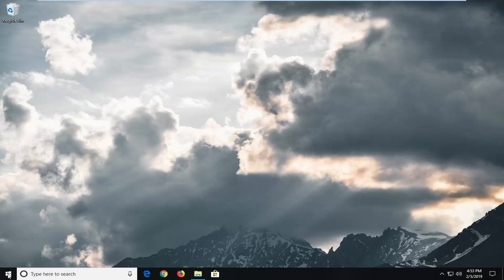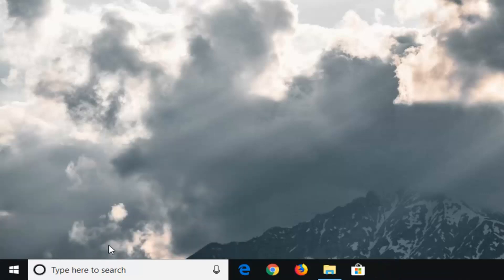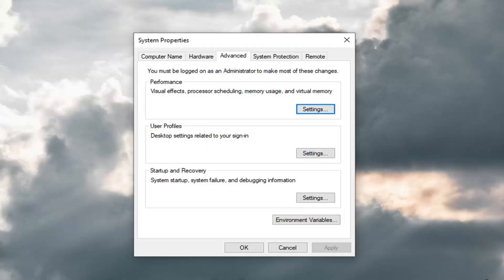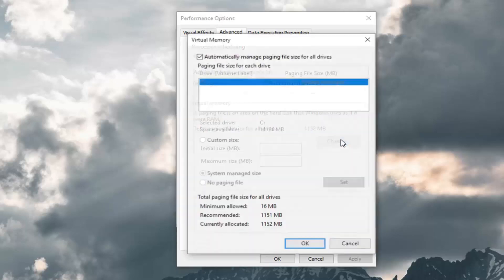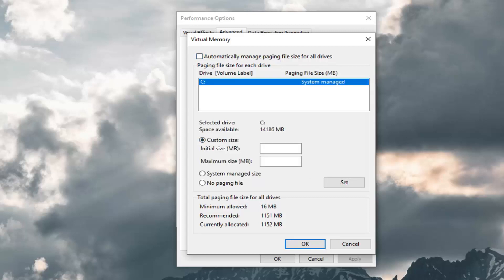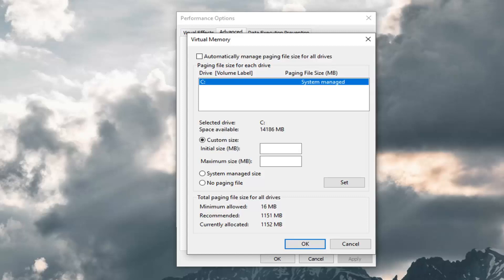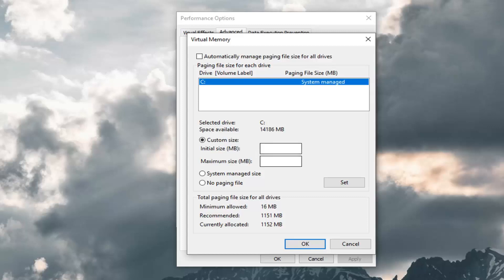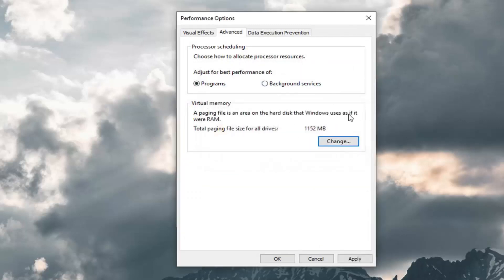Adjust Virtual Memory on Windows 10 to Optimize System Performance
The Virtual Memory is a very useful technique in Windows (and other Operating Systems) because it uses space on your hard disk to "extend", if needed, the installed physical memory. This technique helps Windows to run smoothly and without problems, when the physical RAM has not available resources to handle all requests.